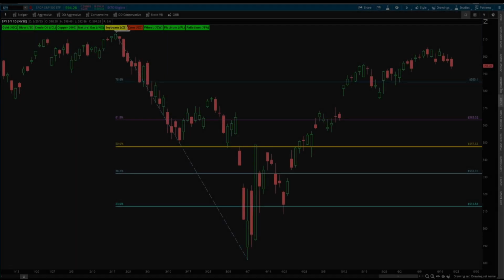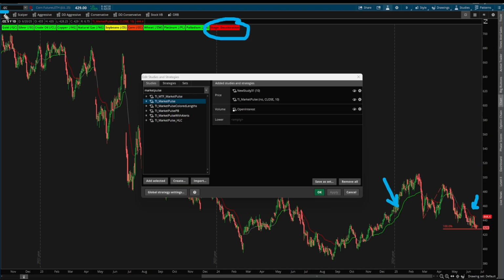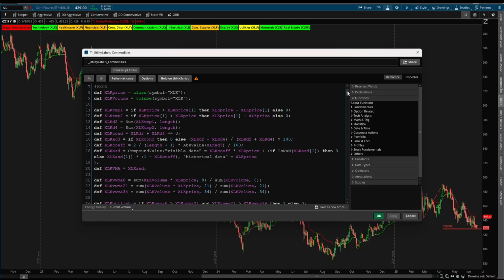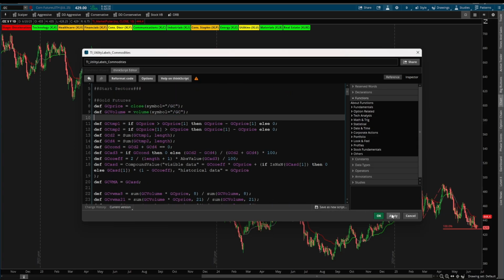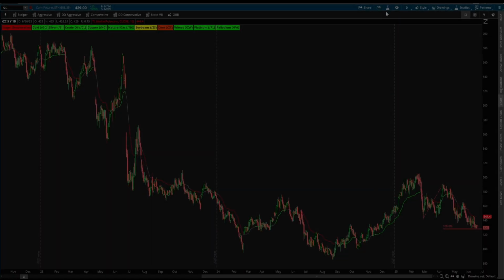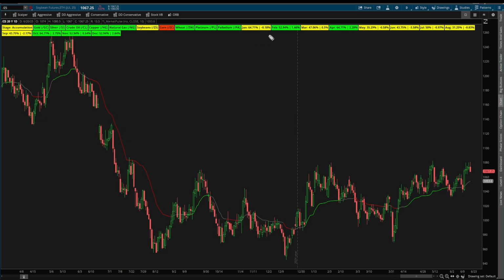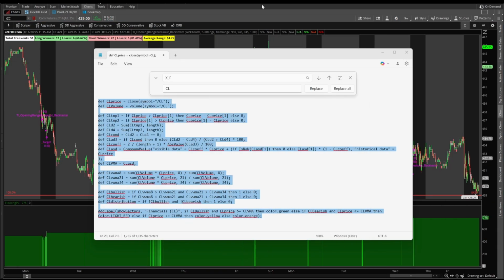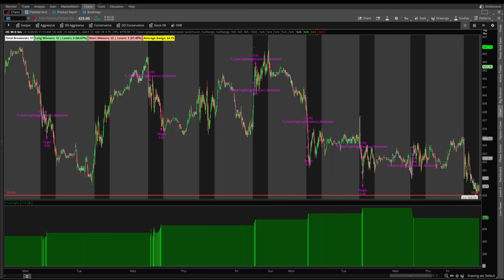Build a Simple Commodities Tracker in 15 Minutes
While stocks go sideways, commodities are making new highs. In this video, I show you how to build a free Commodities Indicator,  which tracks 10 major commodities in one view. Trade setup example included.

⏱️ Here are video timestamps that might come in handy:

0:00 - Why Track Commodities Now
1:25 - Market Pulse System Explained
3:16 - Building the Commodities Indicator
8:45 - Commodities Tracking
11:07 - Corn Trade Setup
13:17 - Complete Strategy Recap